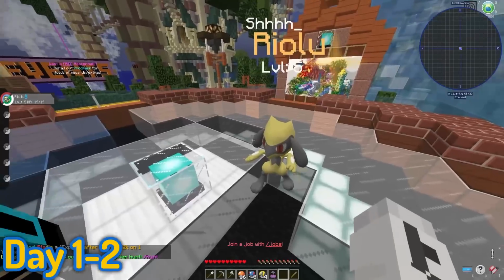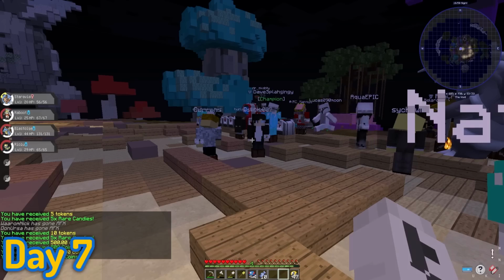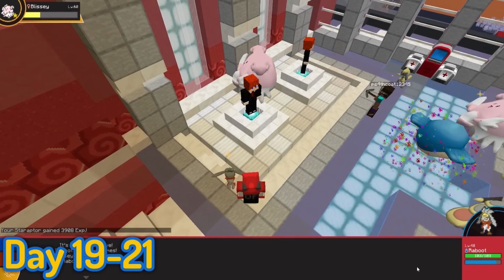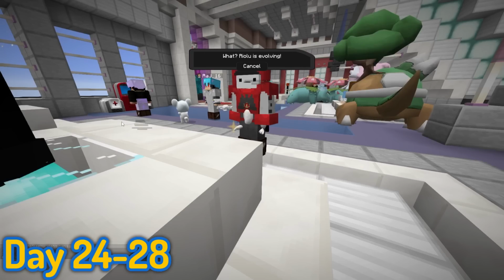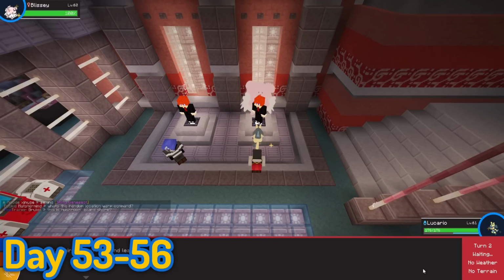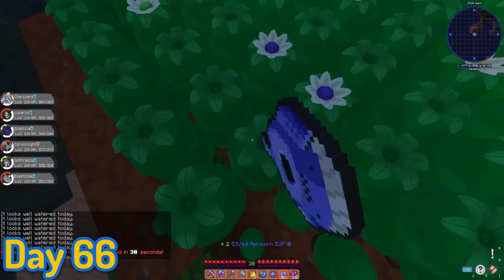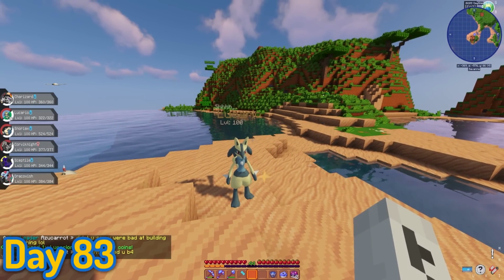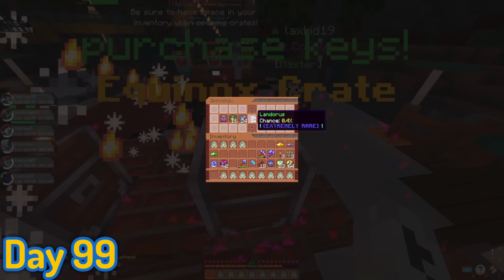I Spent Another 100 Days In Minecraft Pixelmon! (Pokemon In Minecraft)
This video was so much fun to record and edit! I really hope you guys enjoy this one!
As always thank you all for the continued love and support!

Music Credit GlitchxCity:
Go check them out they do some amazing stuff!